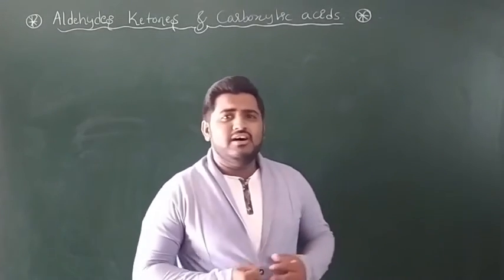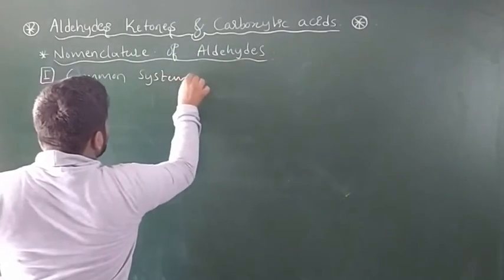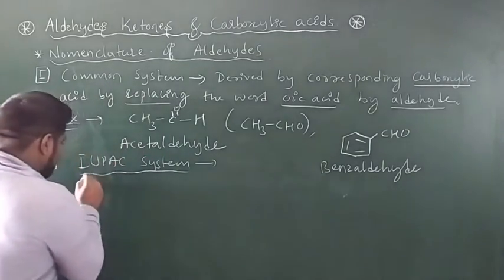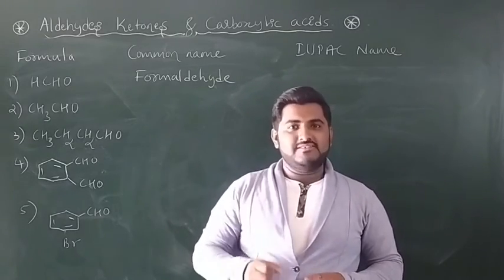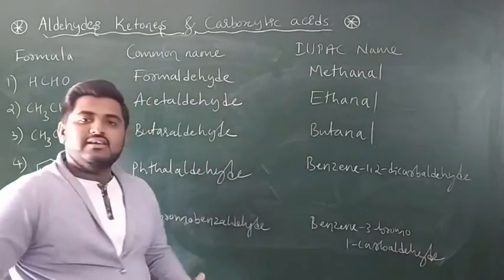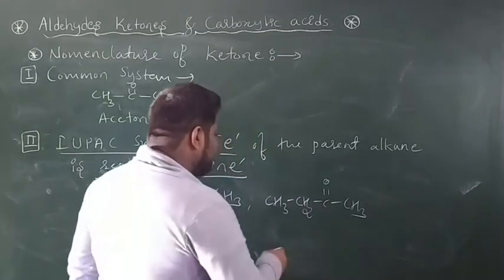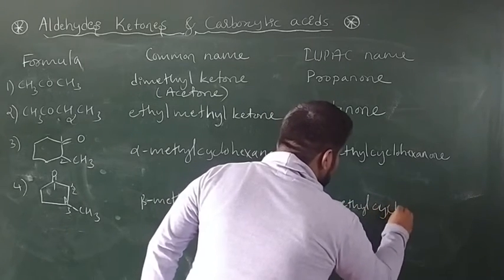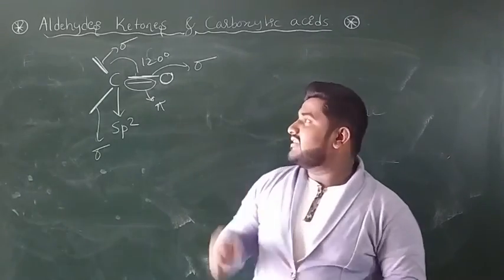Aldehydes Ketones and Carboxylic acids(part-1)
In this video i have discussed regarding the aldehyde ketones carboxylic acid.
 nomenclature(Common and IUPAC) of aldehydes and ketones and structure of carbonyl group.